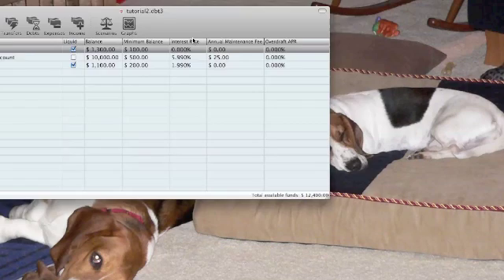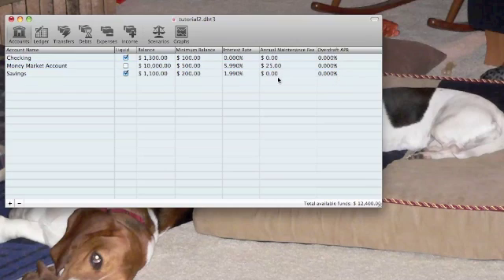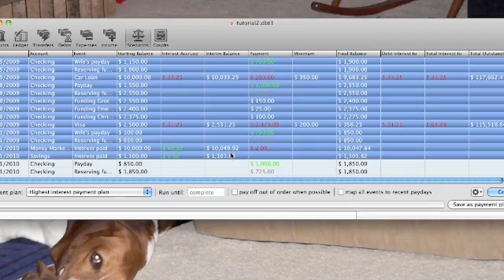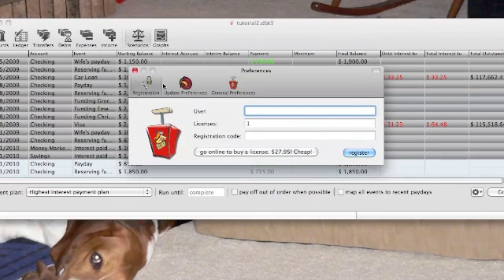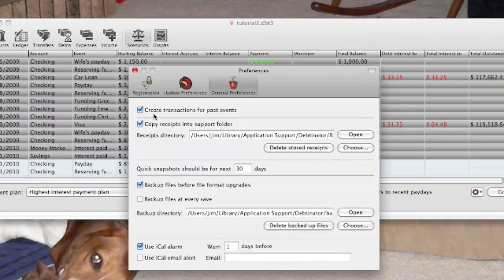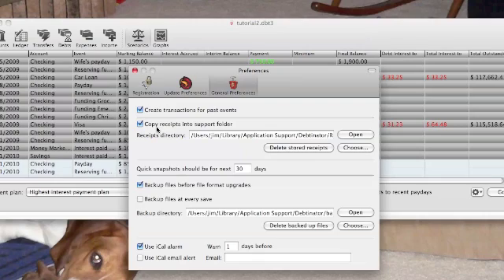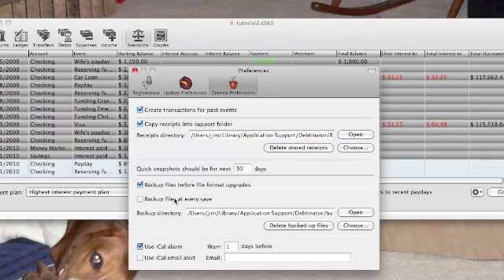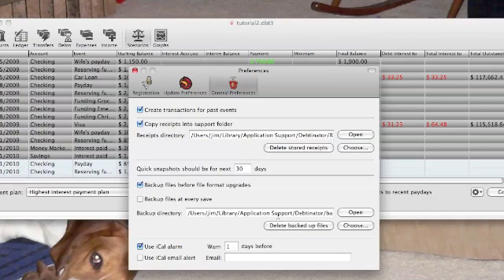Debtinator Tips and Tricks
A few pieces of useful Debtinator functionality that didn't fall under the other tutorials